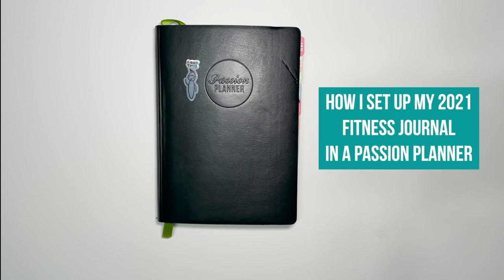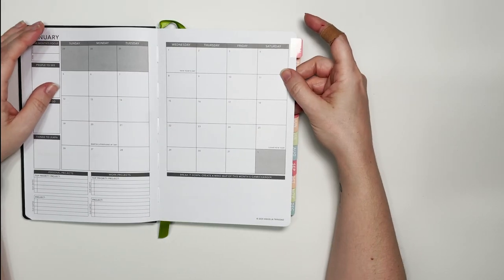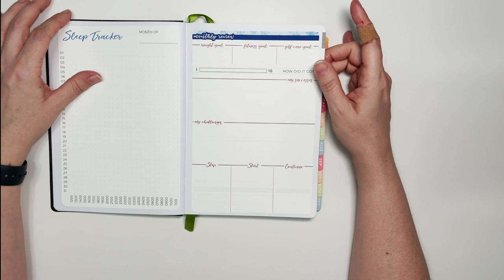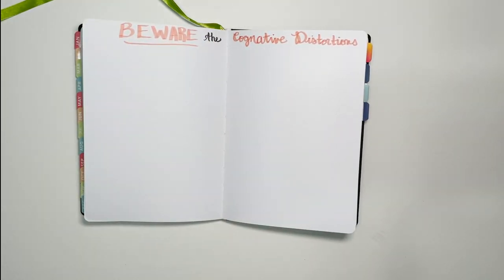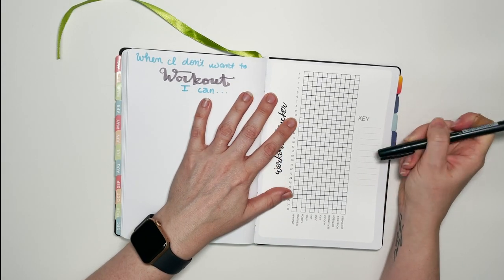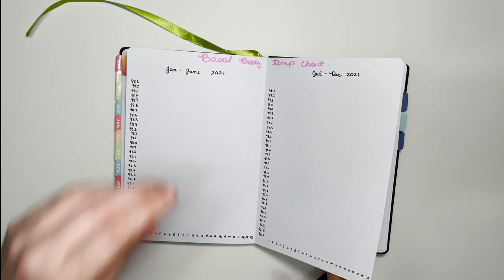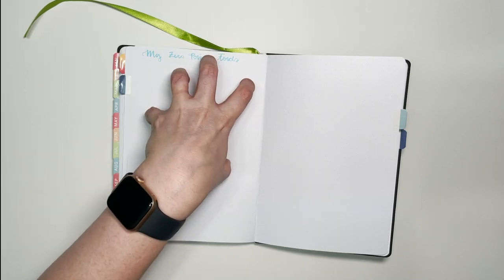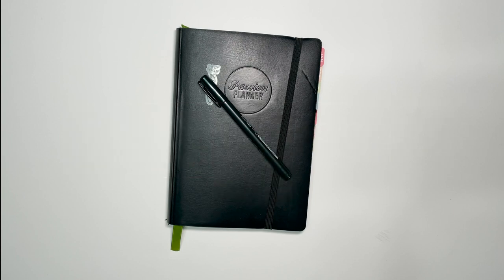How I Turned a Small Passion Planner Into My 2021 Fitness Journal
After gaining the quarantine 15 (or 50), 2021 is going to be a year where I refocus my goals on losing the weight and getting back into my pre-COVID body.

In this video, I will show you how I am redating a small 2020 Passion Planner @passionplanner and turning it into a fitness and health journal to track:
WW Points
health goals
fitness goals
weight loss goals
basal body temperature
period tracking
mood
chronic health symptoms
mental health
self care
...and more

Make 2021 the year you get back on track!